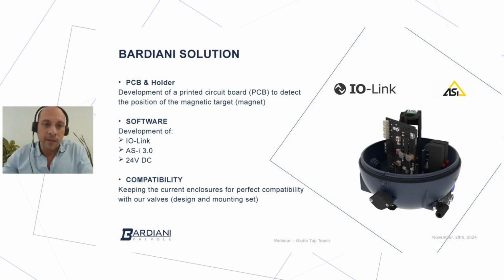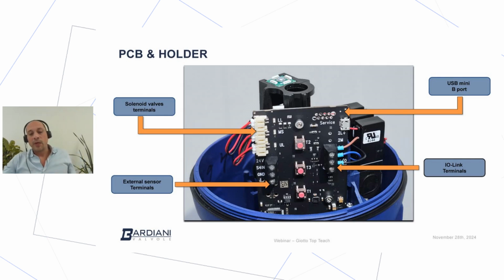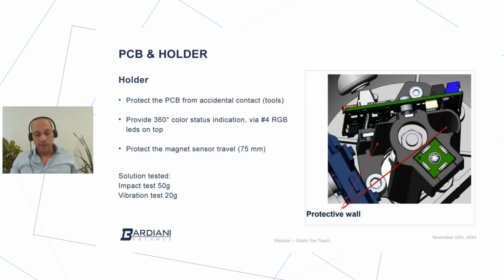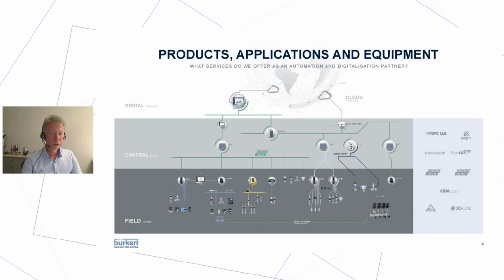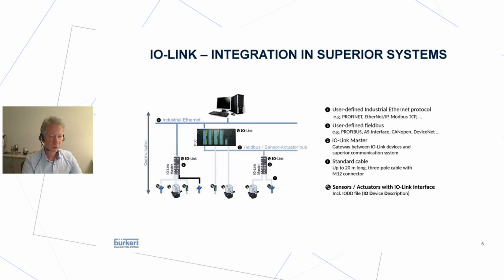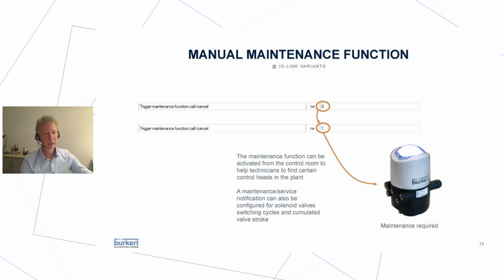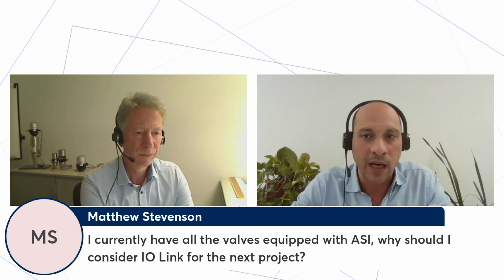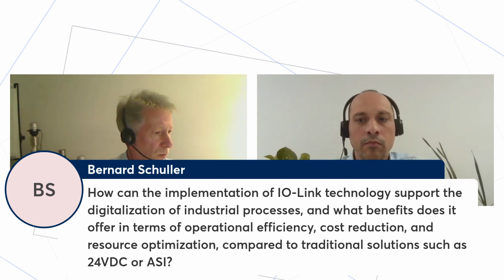Giotto Top® Teach: valve control unit (focus on IO-Link communication protocol)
This session is designed to help you deepen your understanding of advanced control units and communication protocols, with a focus on how Giotto TOP Teach can enhance valve accuracy and efficiency in your processes.

📢Speakers:
➡️Andrea Genitrini- Project Leader Bardiani Valvole
➡️Eng. René Bachmann - Head of Systemhaus Burkert

Quick Links
00:00 Intro
01:14 New PCB (Printed Circuit Board) and advantages
05:06 Internal Giotto Top Teach design
10:37 "Teach" principles
16:09 Plasic holder
18:27 Software
19:47 IO-Link technology
23:35 Focus on process automation IO-Link with Eng. René Bachmann
41:26 Q&A